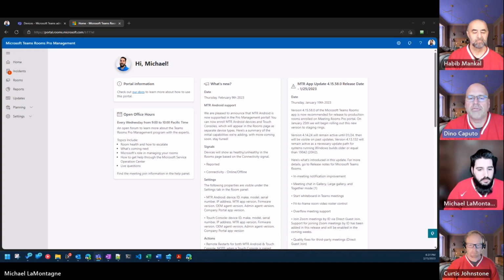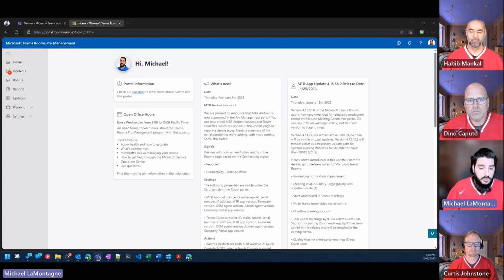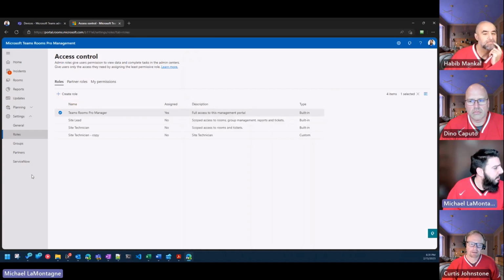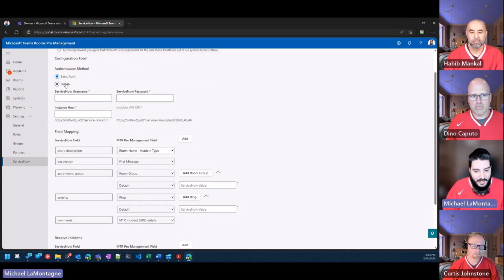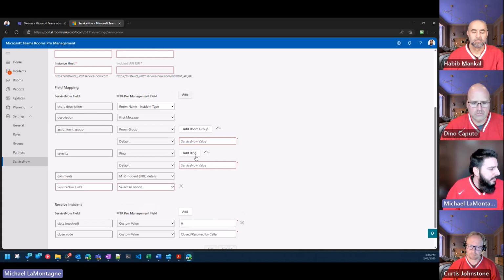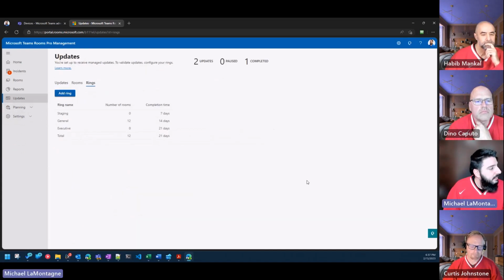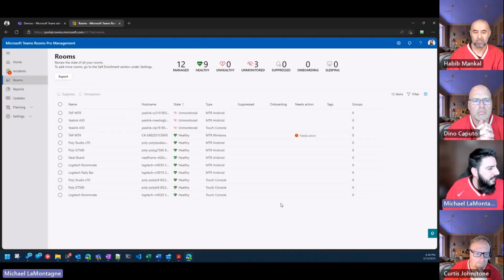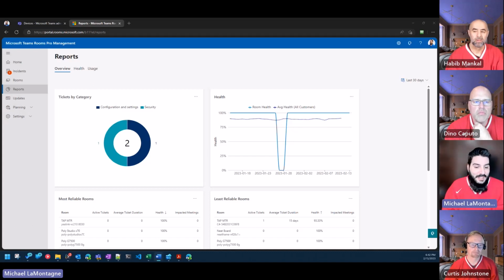O365Eh! - Episode #133 - MicrosoftTeams Room Pro Management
In this episode the team walks though the use and feature of the Microsoft Teams Room Pro Management.

How to deploy , manage and monitor your endpoints!